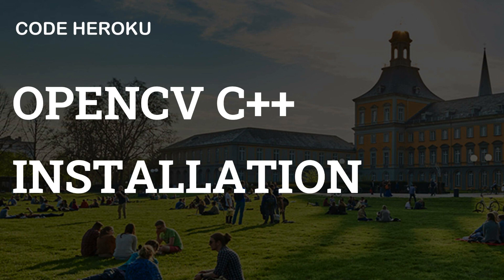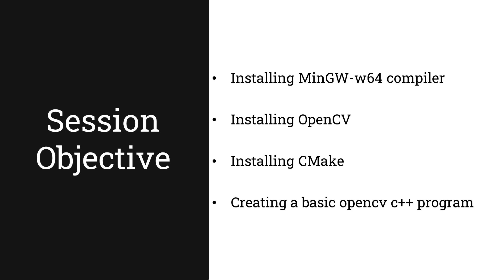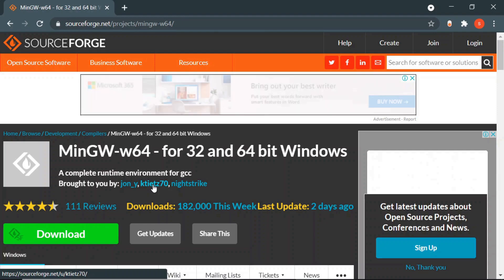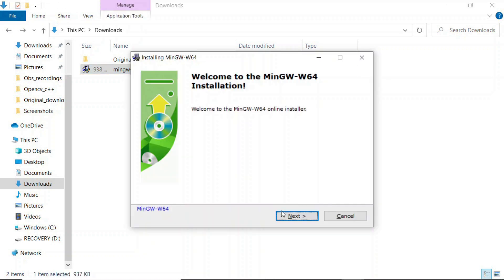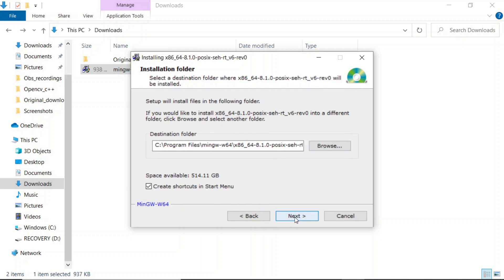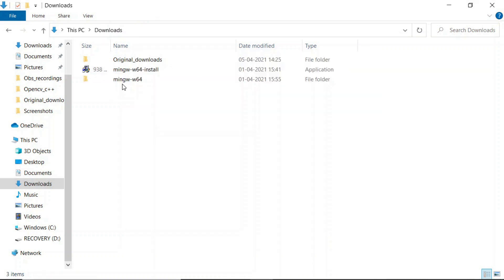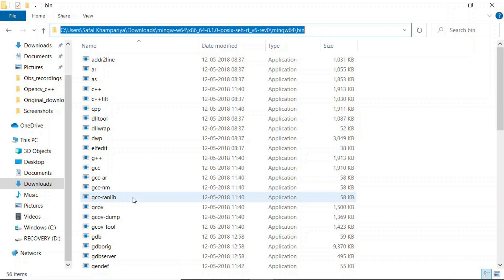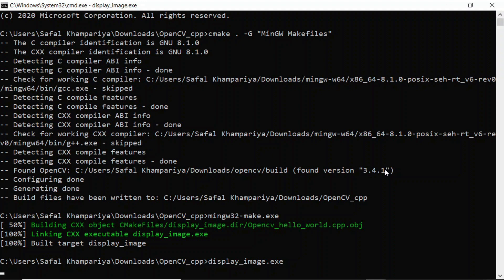Install OpenCV C++ on Windows with MinGW Compiler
OpenCV (Open Source Computer Vision Library) is a library of programming functions mainly aimed at real-time computer vision,  developed by Intel, The library is cross-platform and free for use . OpenCV features GPU acceleration for real-time operations . MinGW is a native Windows port of the GNU Compiler Collection (GCC), with freely distributable import libraries and header files for building native Windows applications

In this live class we go over:
0:00:00 Introduction and Overview
0:02:03 Installing MinGW-w64 compiler
0:06:24 Installing OpenCV
0:11:32 Installing CMake
0:14:45 Creating a basic Opencv C++ program